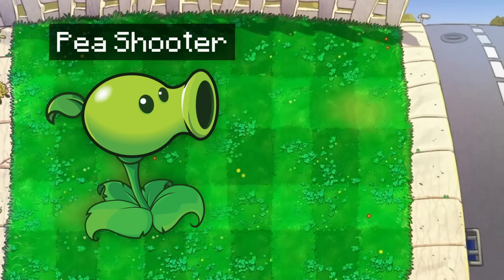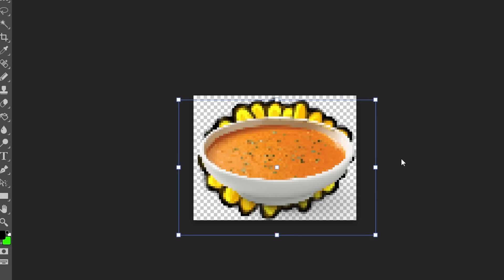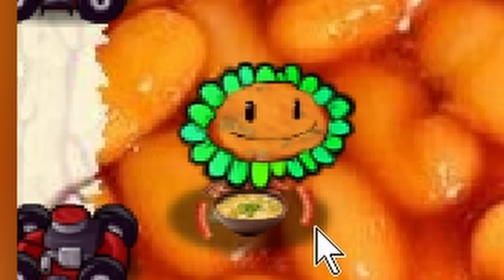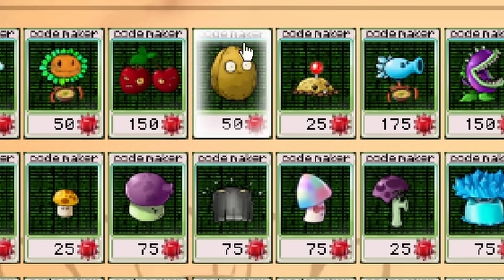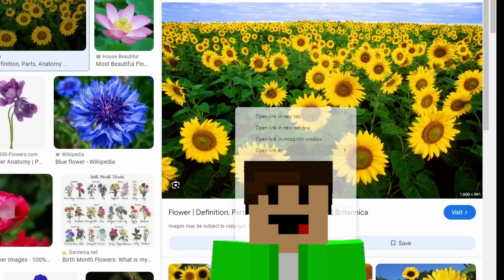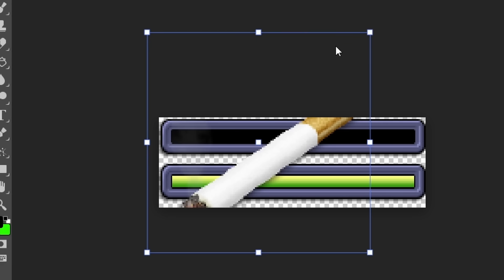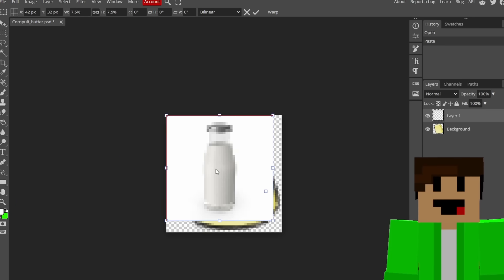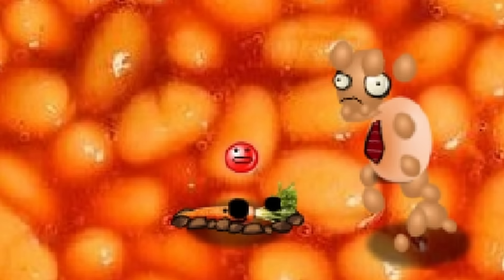I Google Translated Plants VS Zombies 1 MILLION Times...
In this videoI Google Translated Plants VS Zombies 1 MILLION Times...  and then made the results in game!If you guys do enjoy this video make sure to like and sube!